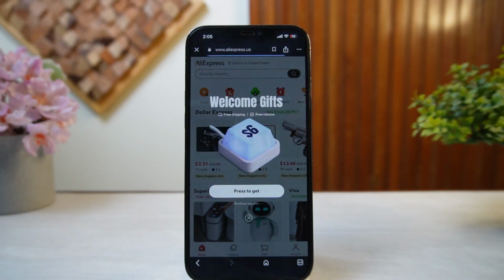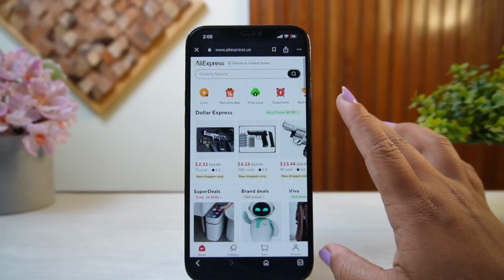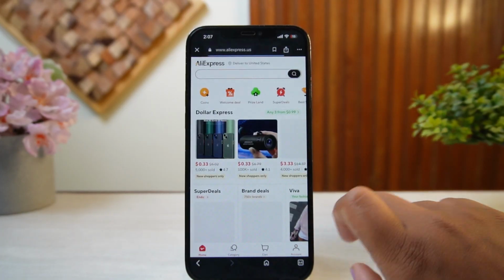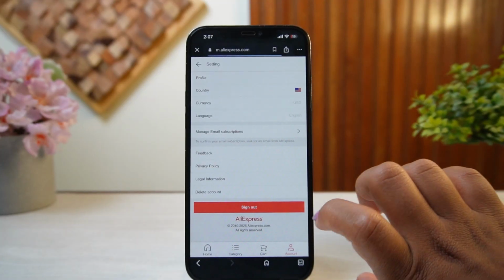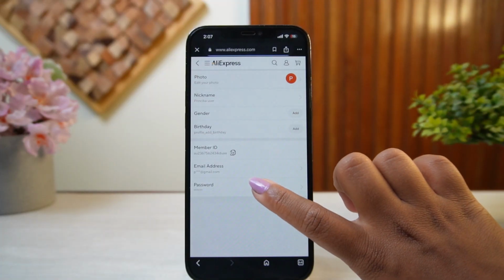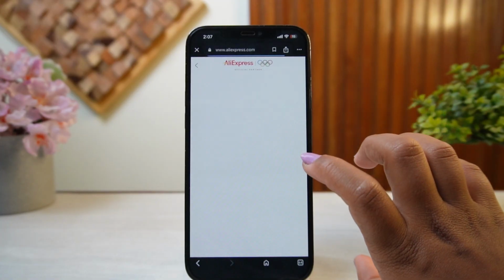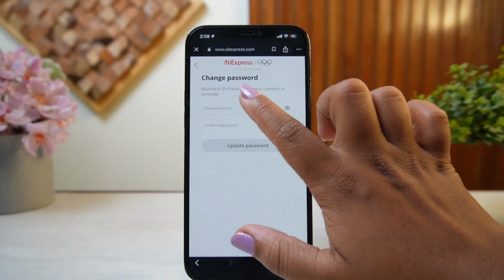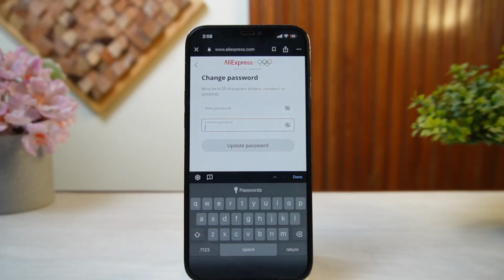How to Change Your AliExpress Password Online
Want to update your AliExpress password to keep your shopping account secure? In this video, you'll learn how to change your AliExpress password online using the official account settings. Whether you're improving your security or replacing an old password, this step-by-step guide will help you complete the process quickly and safely.

We'll show you how to sign in to your AliExpress account, access your account settings, update your password, and save your new login details successfully. You'll also learn what to do if you've forgotten your current password, how to reset it, and how to create a strong password to better protect your account.

This tutorial is perfect for AliExpress users who want to secure their account, protect orders, payment information, and personal details. Follow along to update your password, improve your account security, and avoid common login issues when shopping online.